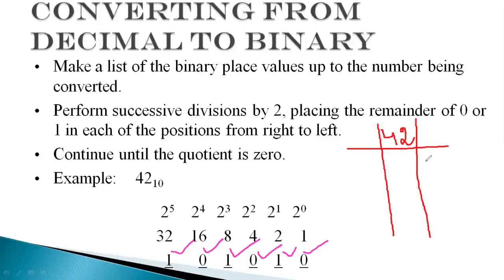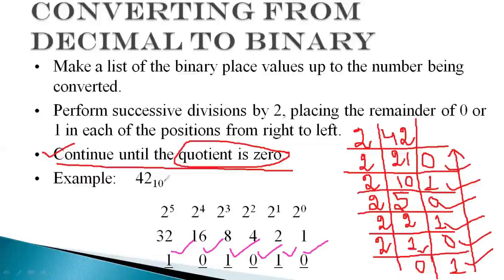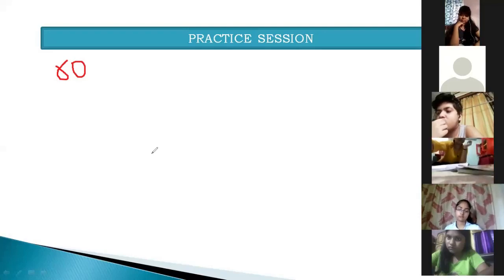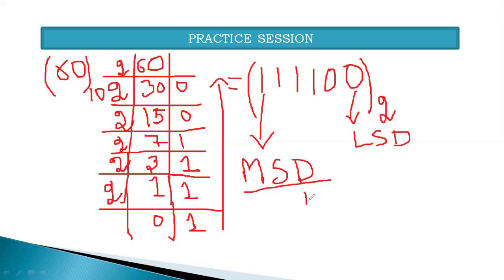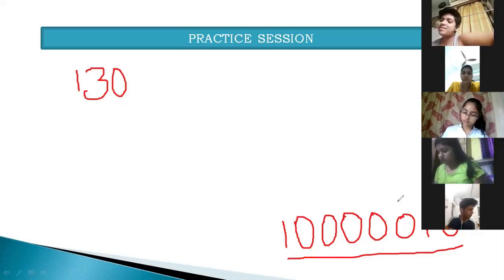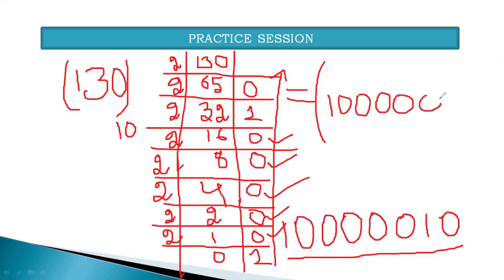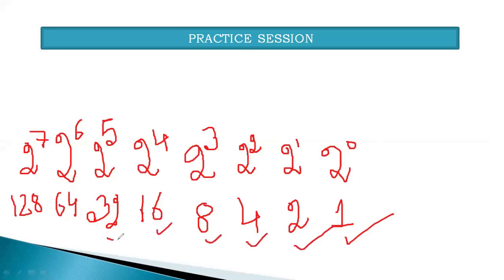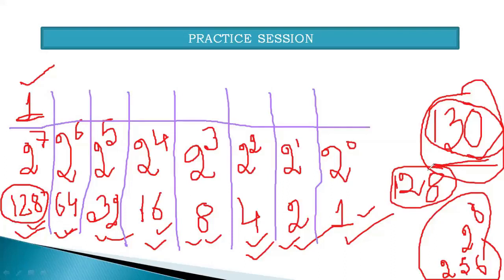CLASS XI COMPUTER SCIENCE UNIT 1 PART - 3